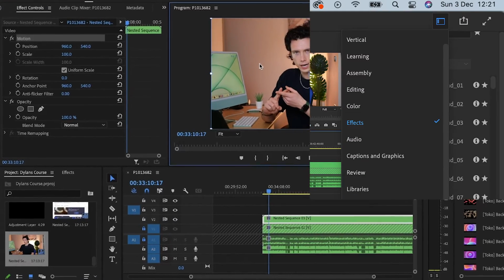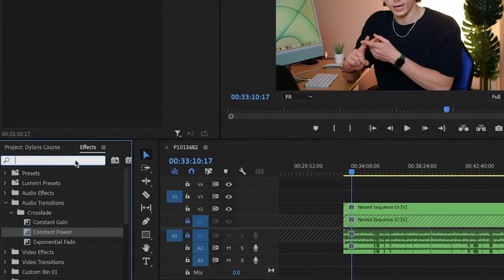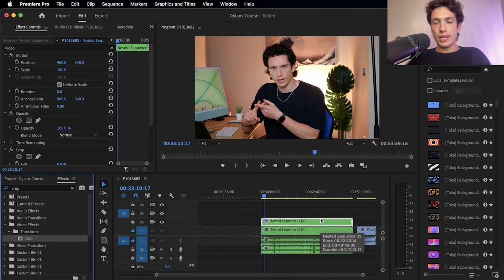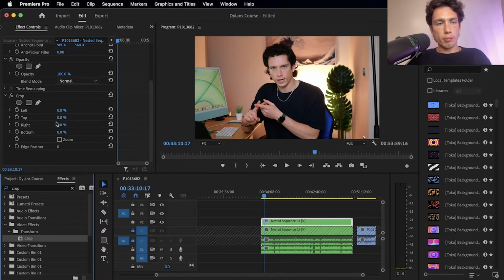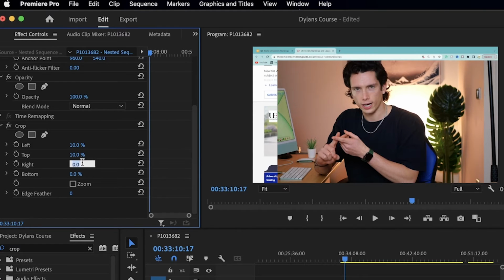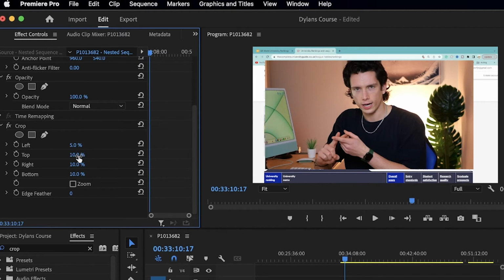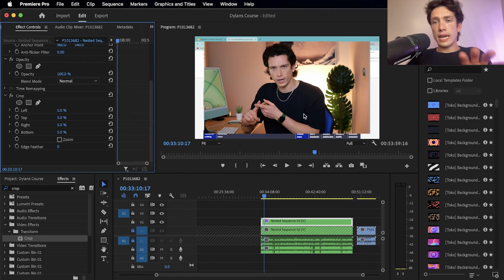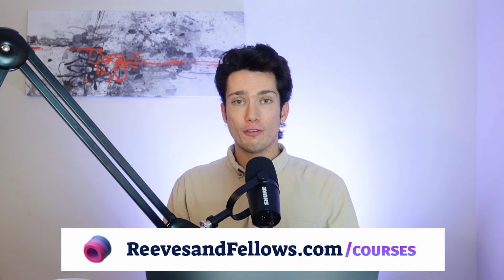How to Crop A Video In Premiere Pro // Adobe Premiere Pro CC Tutorial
How to Crop A Video In Premiere Pro CC // Adobe Premiere Pro CC 2024 Tutorial. In this video, I show you how to change the dimensions of your video easily by using the crop effect in Adobe Premiere Pro

⮕💷 Sign up to Cashback UK, get a £5 bonus, and Take Surveys to Earn Money!

VERY USEFUL LINKS (DEFINITELY LOOK):
⮕💷 ✈️ Make up to £250 now for free by getting referral bonuses! There's also a video explaining everything on the Link!